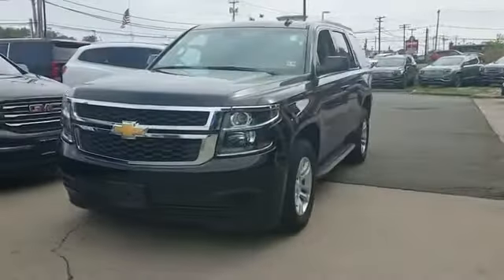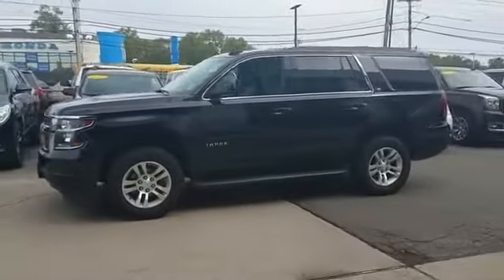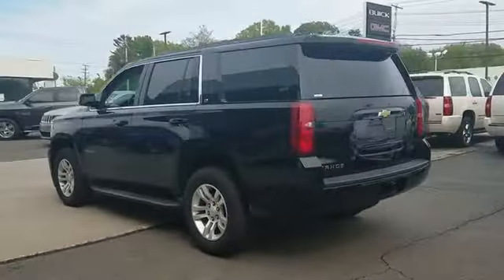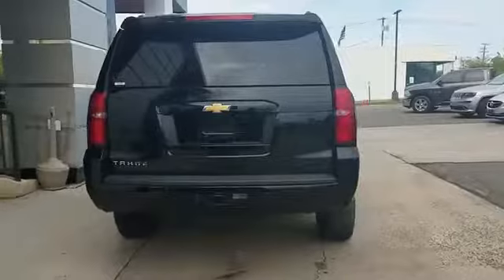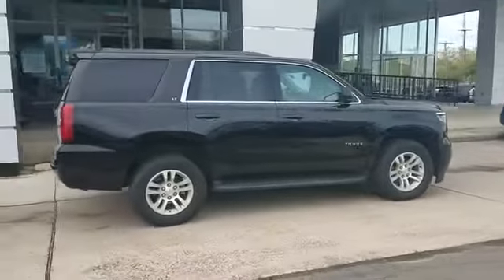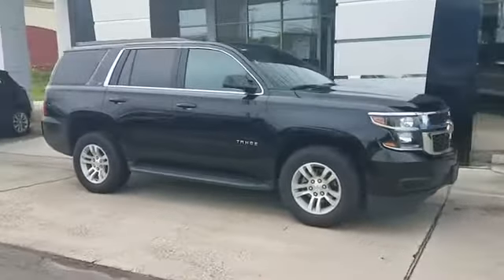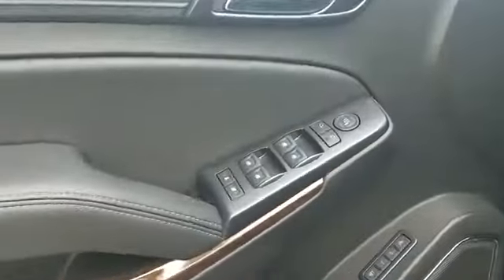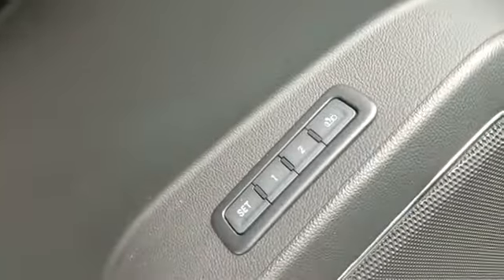2018 Chevrolet Tahoe LT New Haven, Bridgeport , Norwalk, Milford, Stratford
2018 Chevrolet Tahoe LT New Haven, Bridgeport , Norwalk, Milford, Stratford